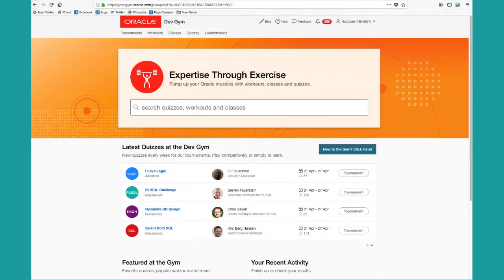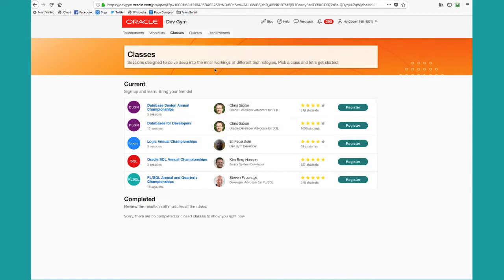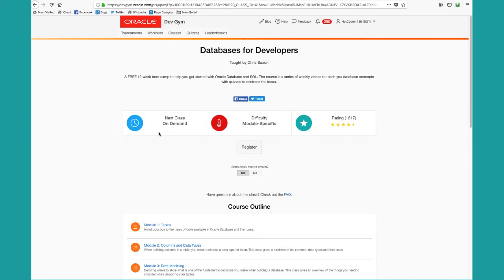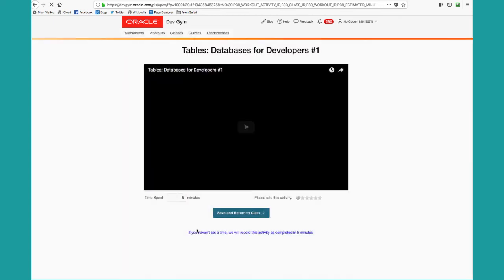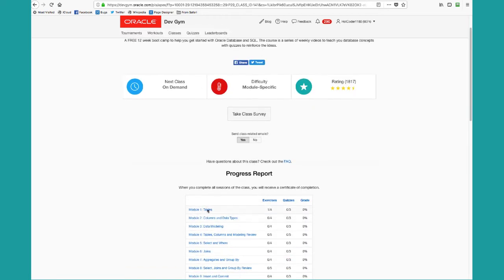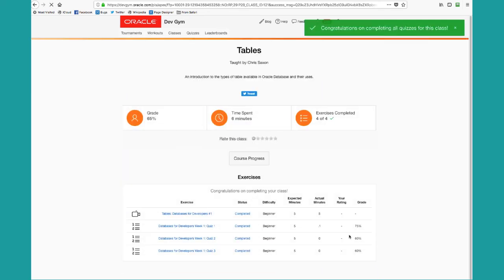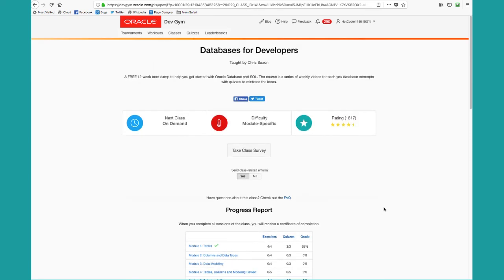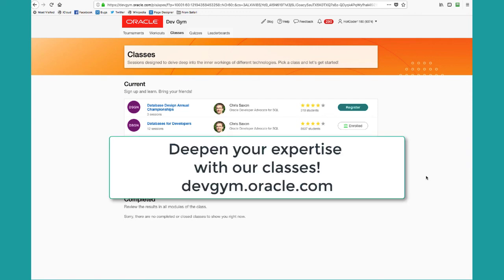Taking Classes at the Dev Gym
To get the most out of the Dev Gym, considering taking a class. Think of them as "mini-MOOCs" (Massive Open Online Classes). They are online, they are open to everyone, but they're not so massive. You don't have to commit to hours of study a week. Instead, our classes consist of a series of workouts: usually a video followed by a few quizzes). We offer both scheduled classes with release dates for new segments of the class, or make them available for you to take anytime, 24x7, at your own pace.